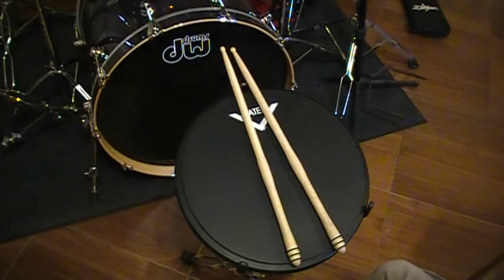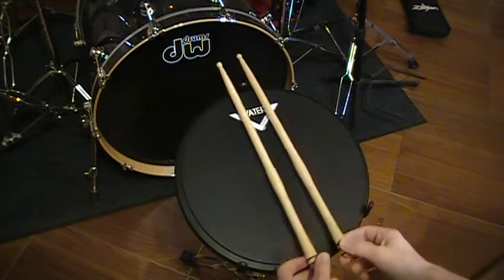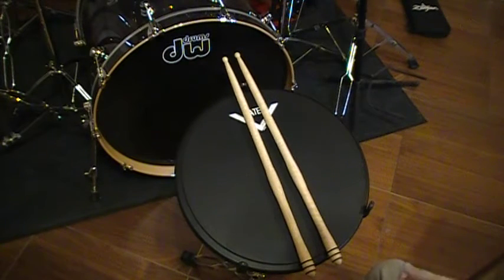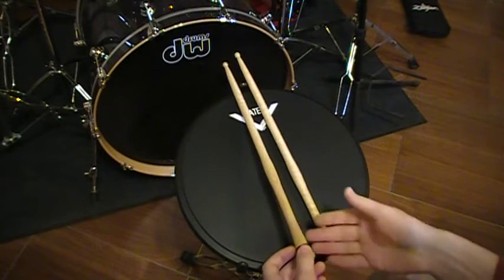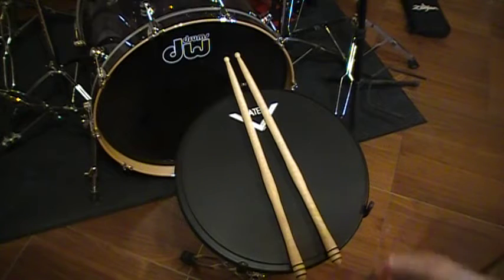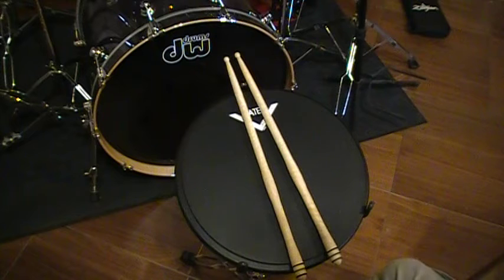Quick Warm Up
This is just something that is Quick and easy to get ready for playing without a whole lot of time to spare. Ive had some ppl ask me about some of my warm ups so here is one of them enjoy and i hope it is helpful